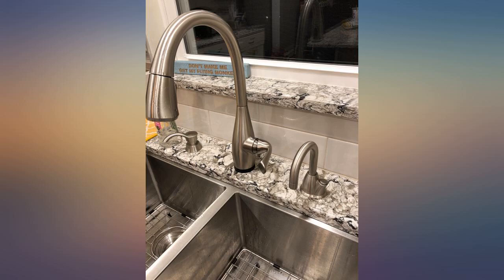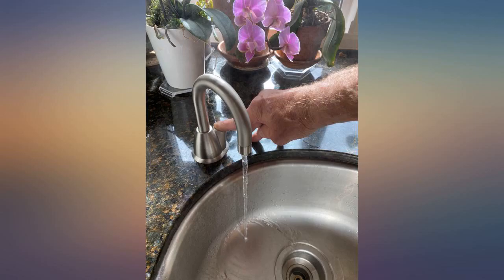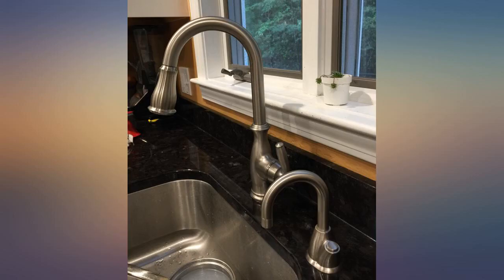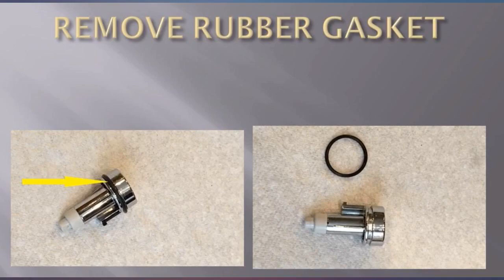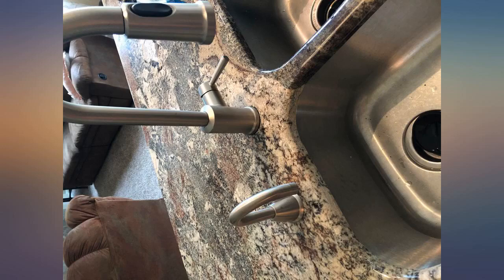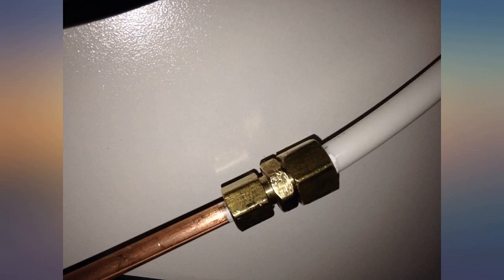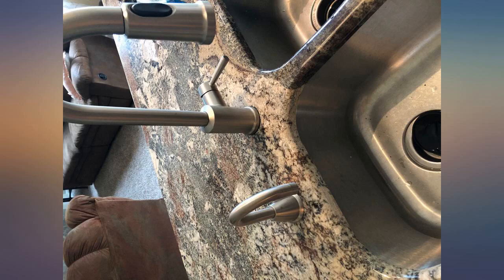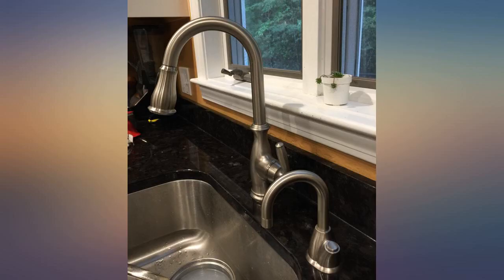InSinkErator H-HOT100SN-SS Instant Hot Water Dispenser System with Stainless Steel review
InSinkErator H-HOT100SN-SS Instant Hot Water Dispenser System with Stainless Steel Tank, 1, Satin Nickel

Main Features:
- INSTANT HOT WATER DISPENSER: This instant hot water system features a compact, push-button activated side faucet & a 2/3 gallon stainless steel tank with easy-to-adjust temperature control that delivers instant, near-boiling water.
- STYLISH DESIGN & EASY TO INSTALL: This stylish system not only pairs well with main kitchen faucets that feature modern or transitional design lines, it is also easy to install with a single hole in your counter top and electricity under your sink.
- HOT WATER ON DEMAND: Whether you're cooking, cleaning or preparing hot beverages, instant hot water dispensers sit on the edge of your kitchen sink ready to dispense near-boiling water when you need it. Save time, space & energy in the kitchen.115 volts
- FASTER, CLEANER, SMARTER: From meal prep to cleanup, InSinkErator helps make it fast & easy to keep your kitchen clean with our iconic appliances: garbage disposals & instant hot water dispensers.
- A HISTORY OF INNOVATION FOR THE SINK: We invented garbage disposals in 1927, & we're the world's largest manufacturer of garbage disposals & instant hot water dispensers for home & commercial use.